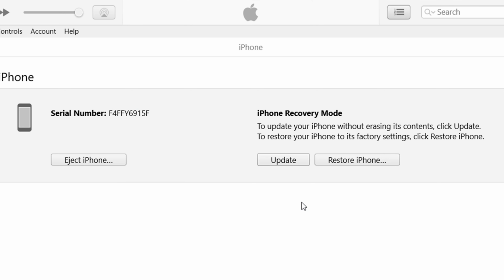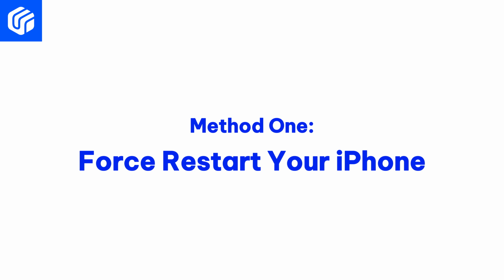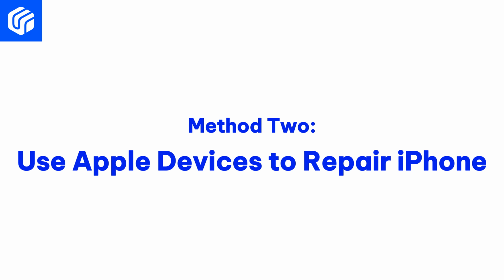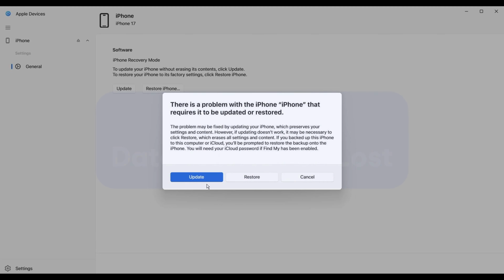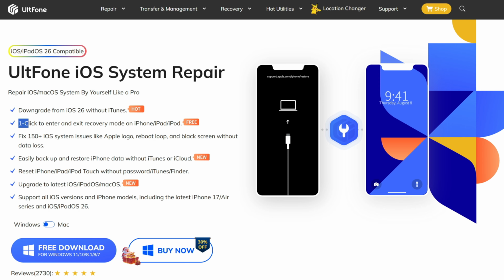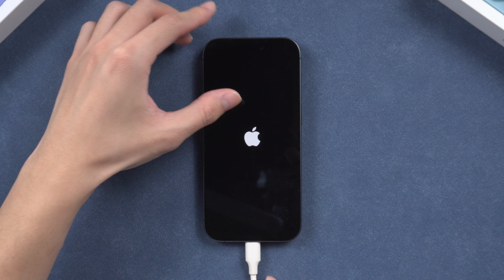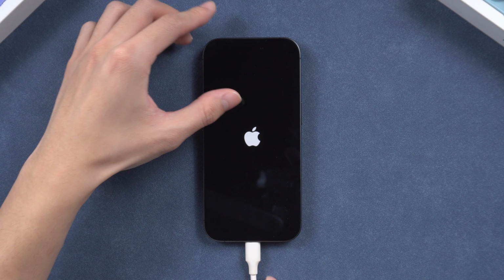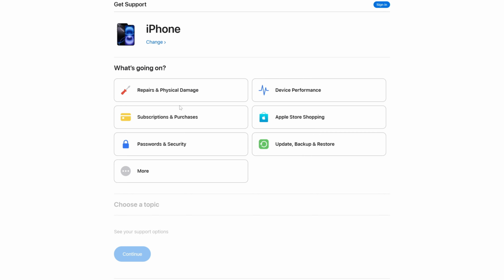How to Fix iPhone Error 1110 Without Data Loss (2026)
This video explains how to fix iPhone error 1110 that occurs during iTunes update or restore, which may cause the device to enter recovery mode, stay on the Apple logo, or freeze on the reset screen. The video offers four solutions but recommends using UltFone iOS System Repair, which can help restore your device to normal without losing data.

⏱ *TIMESTAMP*
0:00 intro
0:32 Force Restart Your iPhone
0:52 Use Apple Devices to Repair iPhone
1:31 Repair iPhone with UltFone iOS System Repair
2:25 Contact Apple Support

Method 1: Force Restart Your iPhone
Quickly press and release the Volume Up button, then the Volume Down button, and finally press and hold the Power button until the Apple logo appears.

Method 2: Repair with Apple Devices
Enter recovery mode, connect to Apple Devices, and choose "Update" to keep data or "Restore" to reset the system.

Method 3: Use UltFone iOS System Repair
A professional tool that fixes system issues with a standard repair, automatically downloads firmware, and restores the device in about 10 minutes without data loss.

Method 4: Contact Apple Support
If software solutions fail, hardware damage may be the cause—schedule a diagnosis via the Apple website.